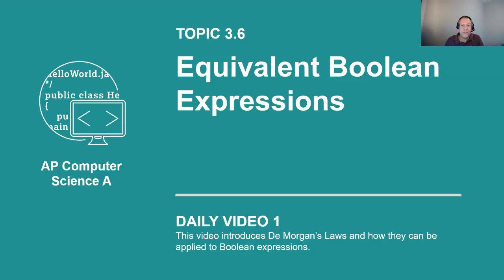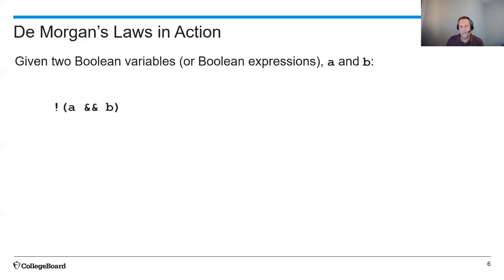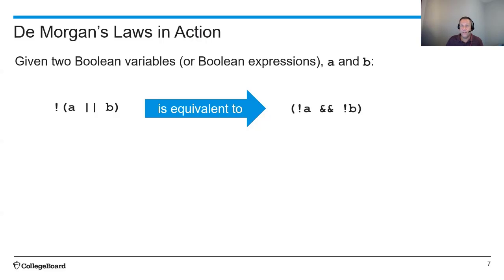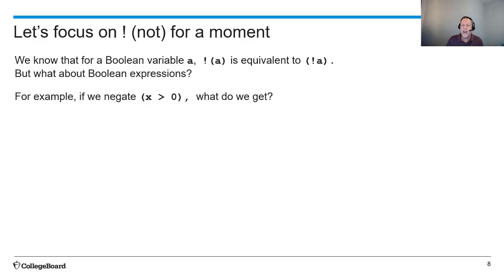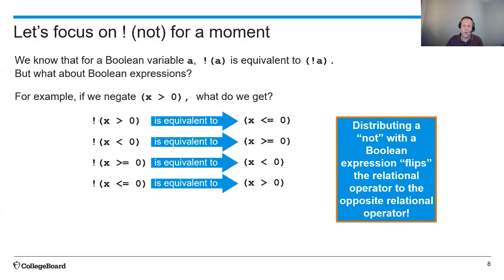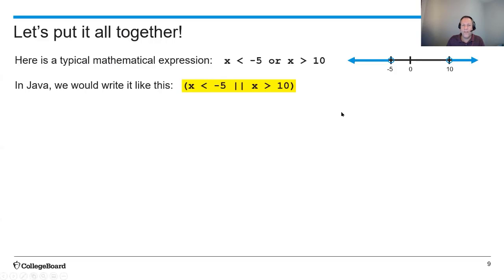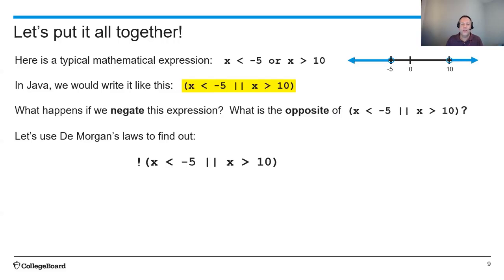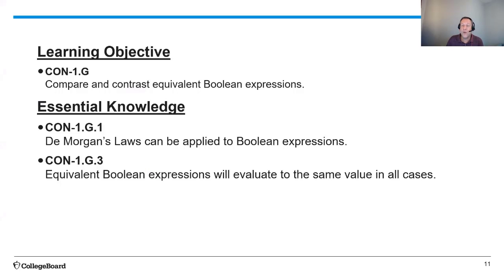AP CSA 3.6 Day 1 - Equivalent Boolean Expressions